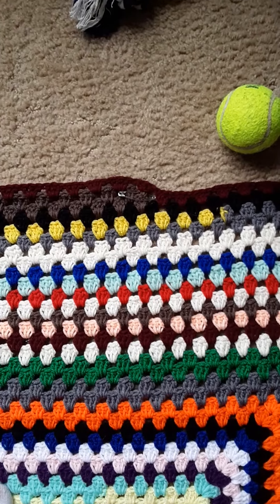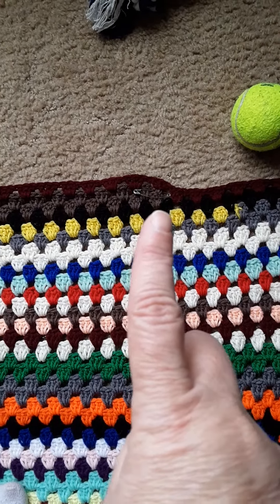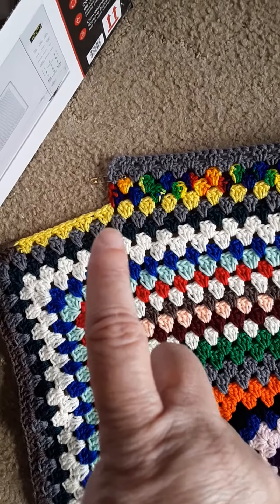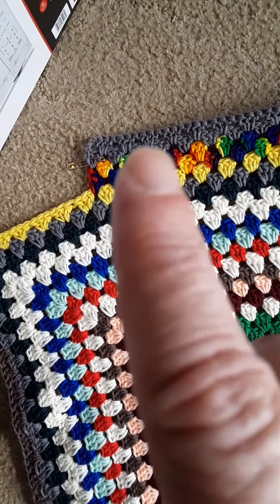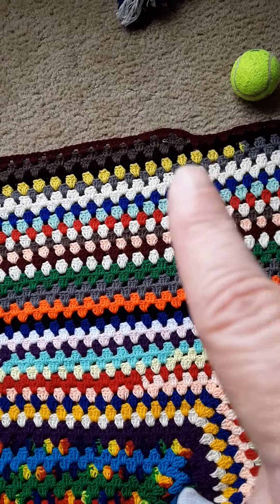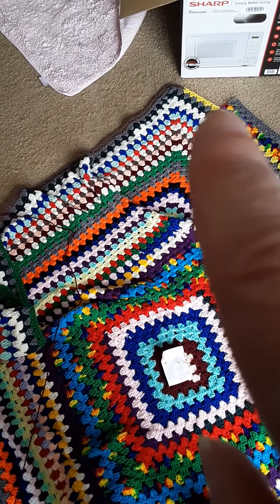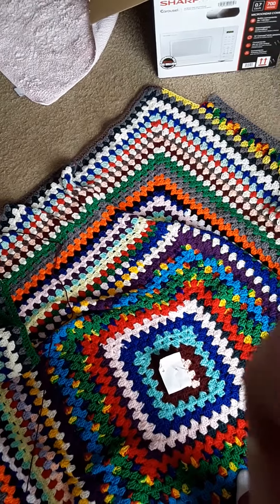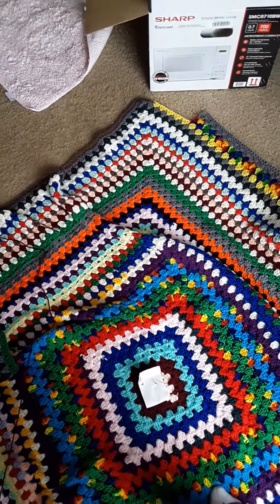Started and finished husbands blanket 02/17/2021 hooray